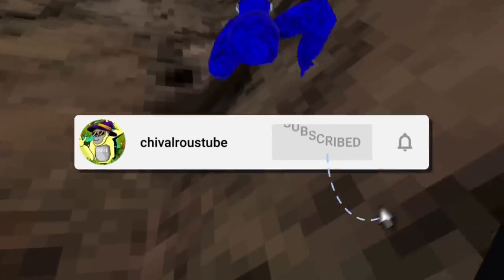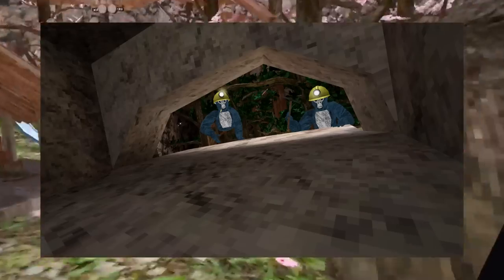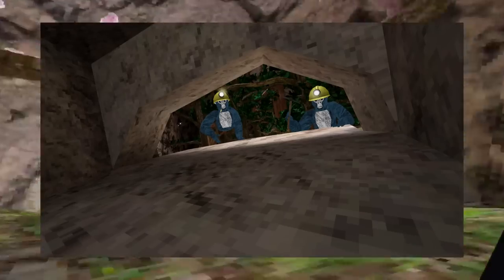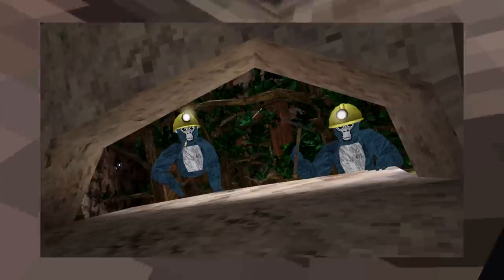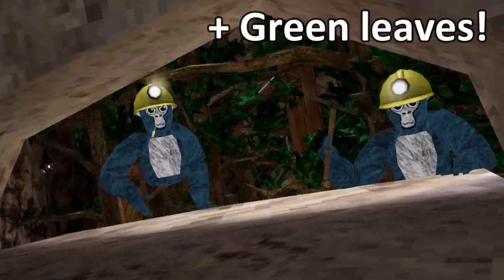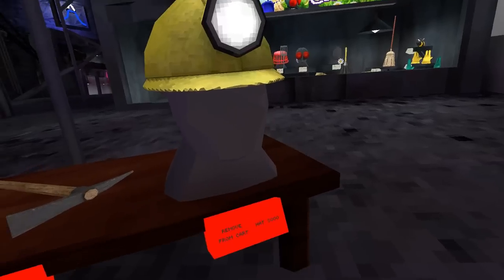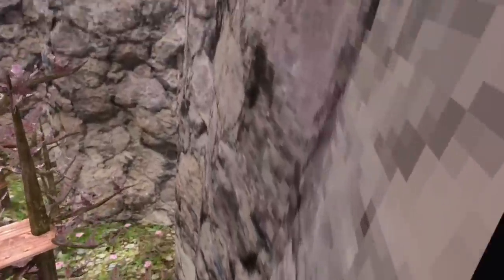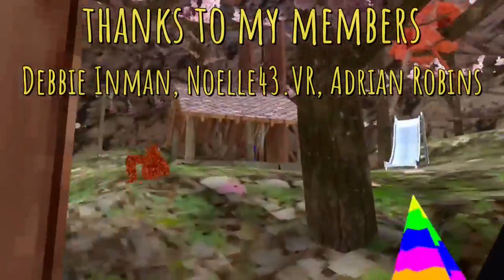Gorilla Tag's NEWEST Secret Tunnel Sneak Peek!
Let's take a look at the newest sneak peek of Gorilla Tag's latest update! In this thrilling photo shared by the official Gorilla Tag Twitter account, we get a glimpse of the highly anticipated secret tunnel opening. Prepare to be amazed as we witness two clever monkeys donning miner helmets and pickaxes, ready to embark on an adventure like no other!

In this immersive video, we delve into the details of this captivating scene, analyzing the potential implications for gameplay and the exciting new features that await us in Gorilla Tag.